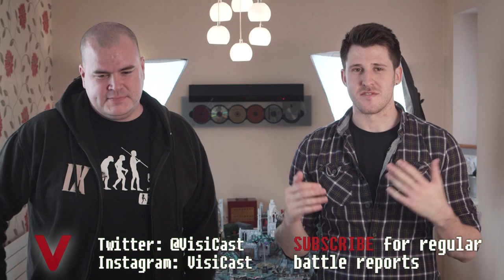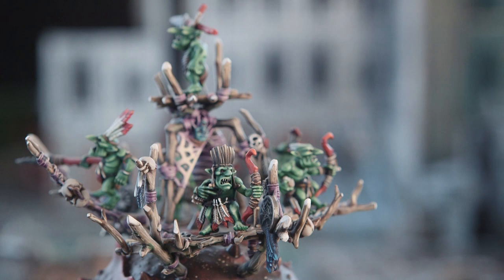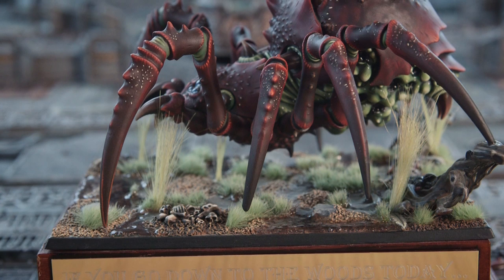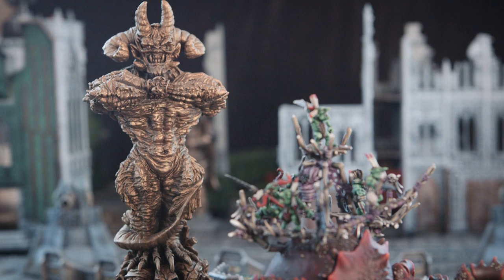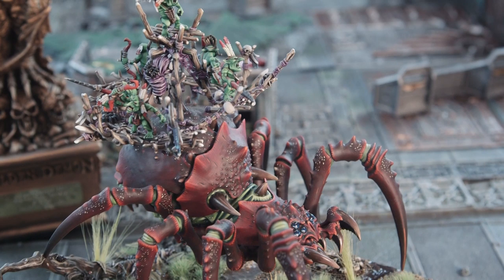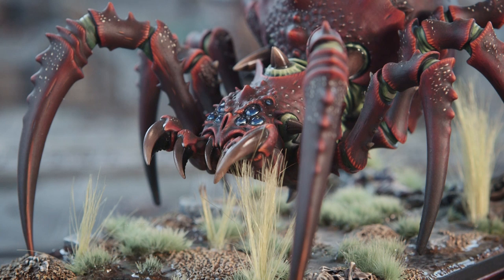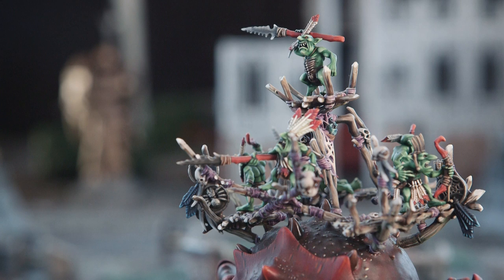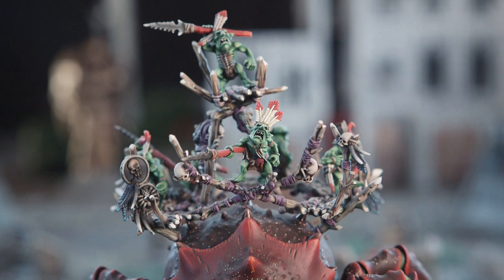Golden Demon Showcase - Arachnarok Spider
This video is the first in a series looking at figure painter Martin Waller's Golden Demon winning and finalist models. In this video we look at his first entry into any painting competition in which he won a bronze golden demon award.

We talk through the model as to how and why it was chosen and also give some useful tips.

Martin can be found on Instagram @martin_waller_figurepainter